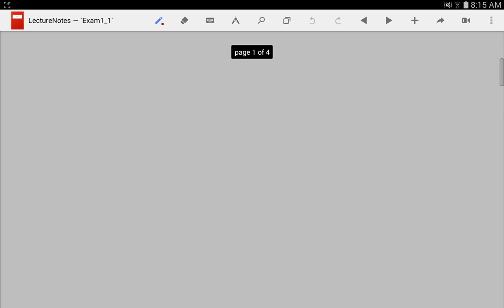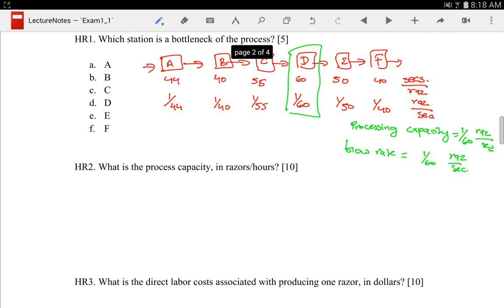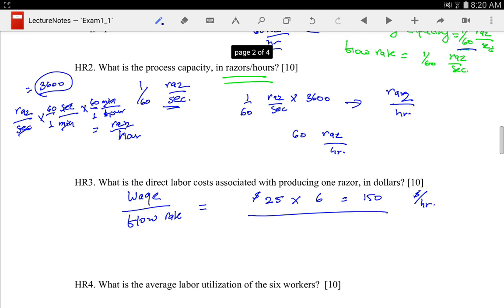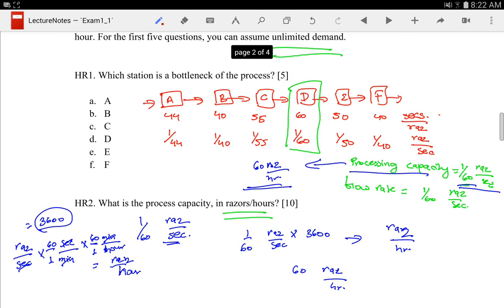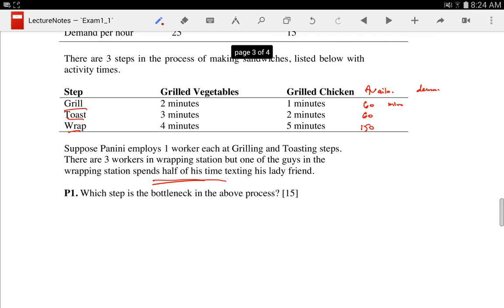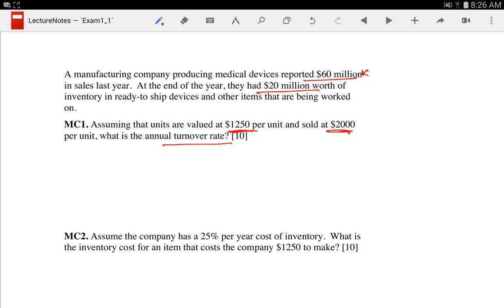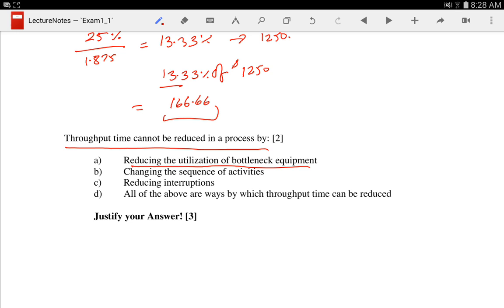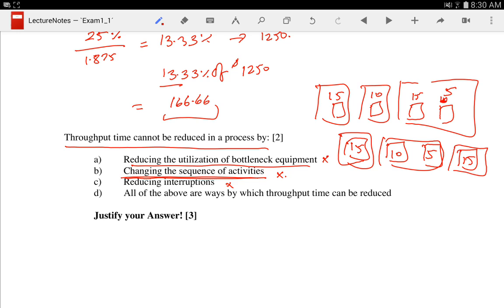2 25 15 8 15 AM